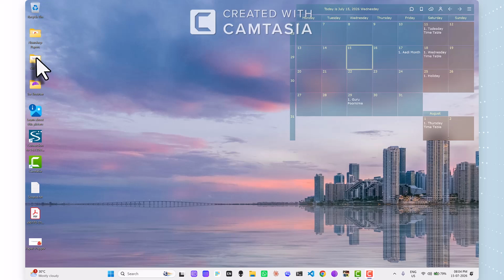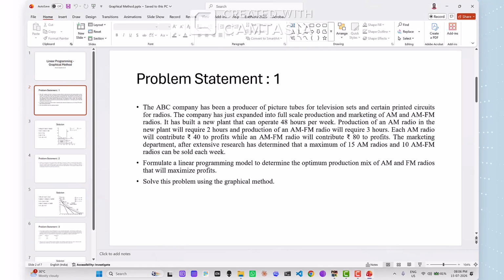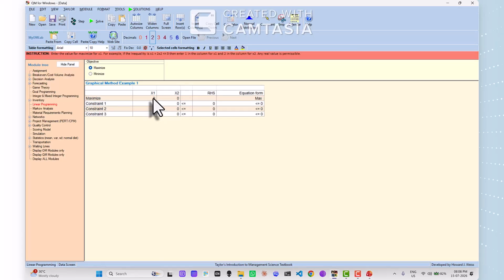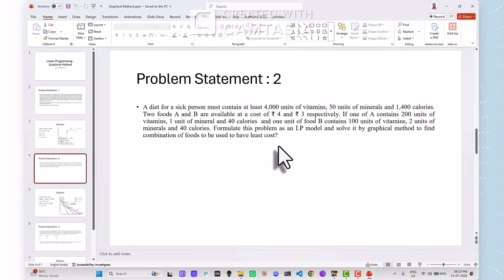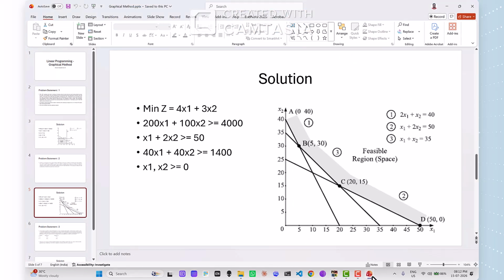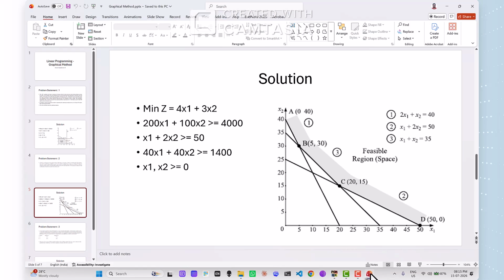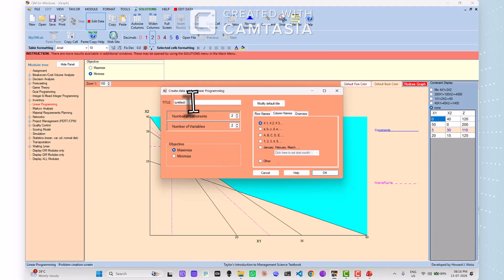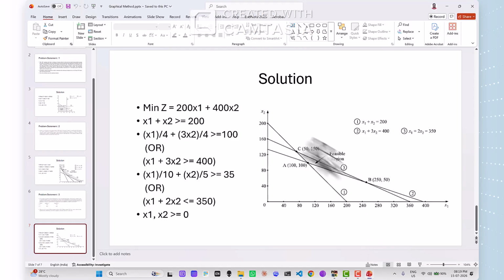POM-QM-Graphical Method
This video tutorial explains the usage of POM-QM software for solving 3 Linear Programming Problems in Operations Research using Graphical Method.